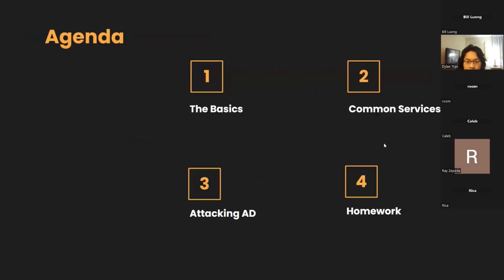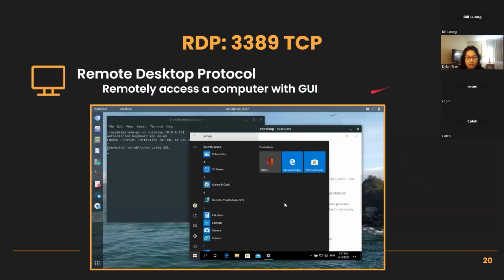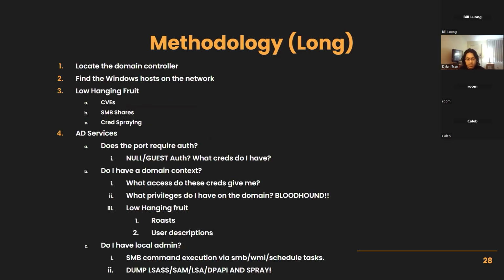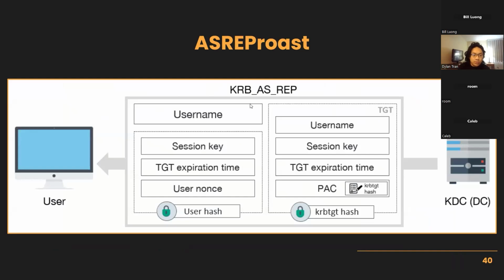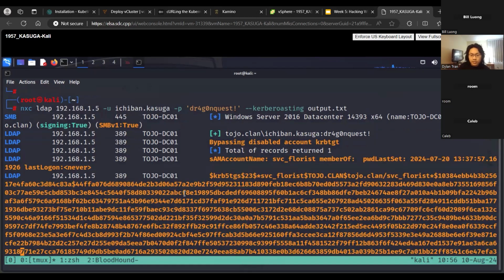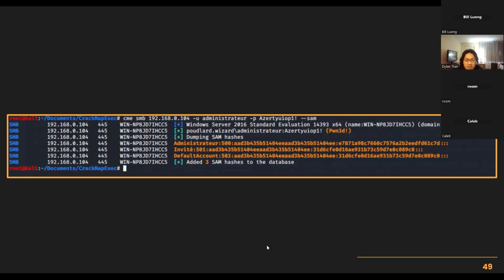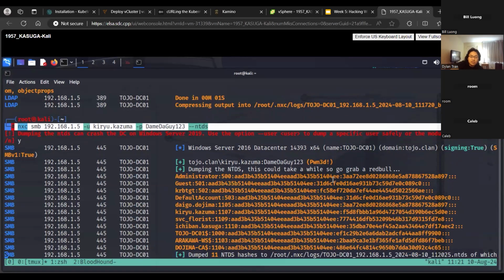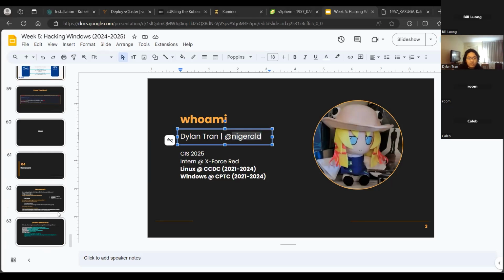[8/10] Cyber Team Bootcamps 2024: CPTC - Hacking into Windows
In this video, our CPTC instructors focus on the practical techniques used in the Collegiate Penetration Testing Competition (CPTC) to hack into Windows environments. Whether you're new to penetration testing or sharpening your skills for the upcoming CPTC, this tutorial will give you the insights and tools needed to gain access to Windows systems effectively.